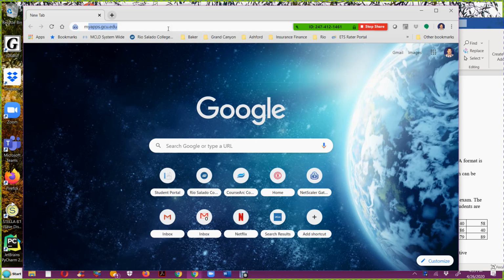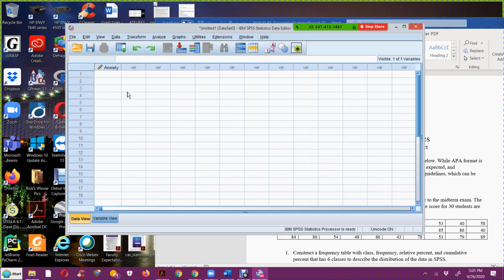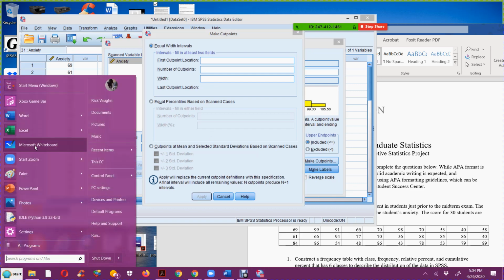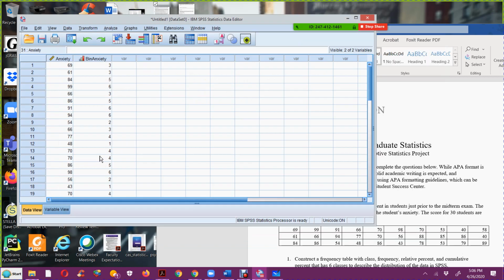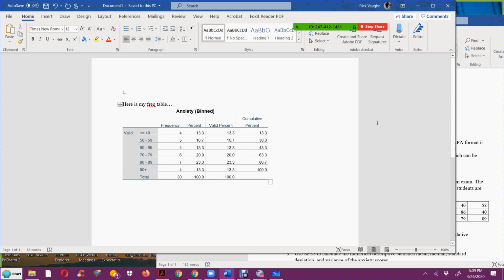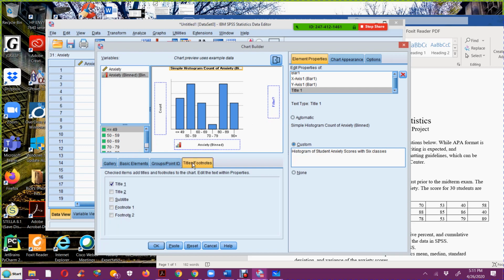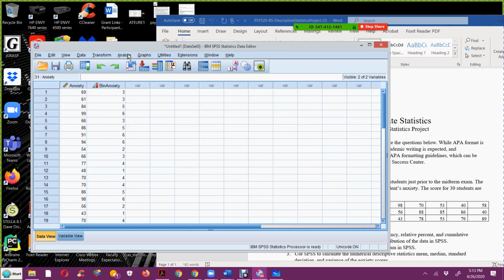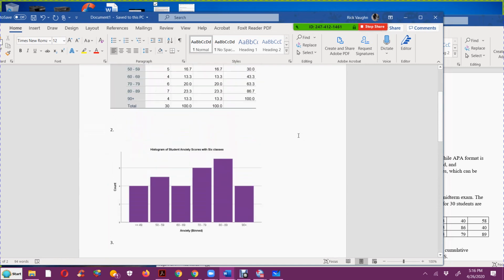PSY520 Project 1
Using SPSS to do binned frequency distribution and a histogram